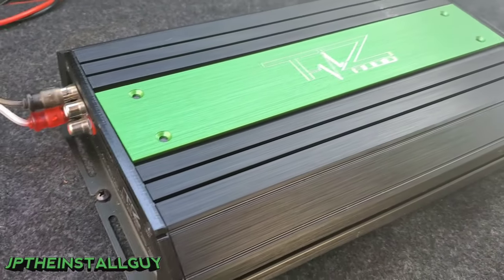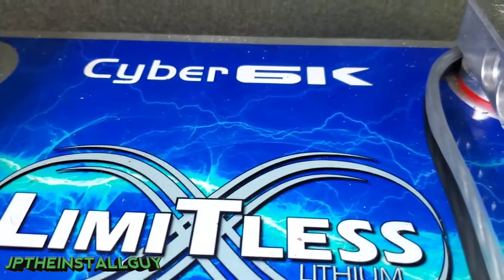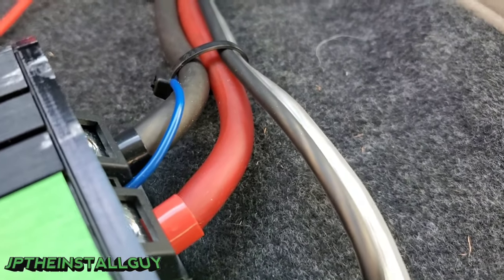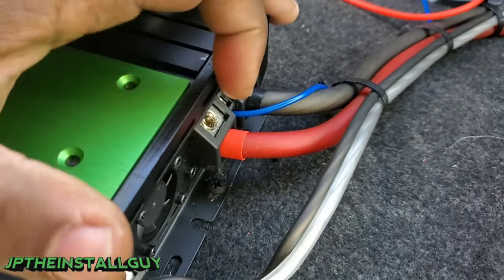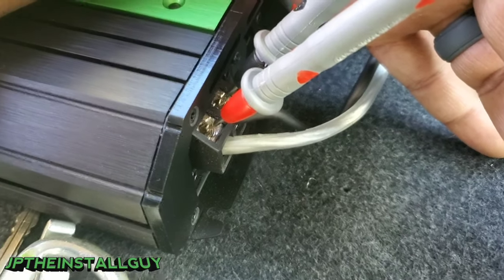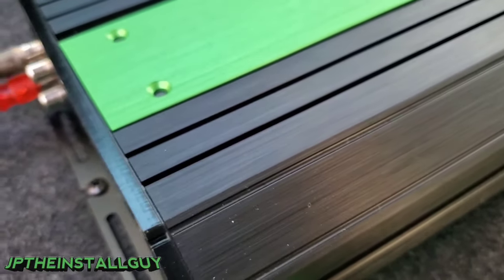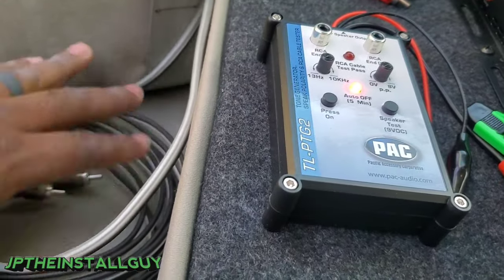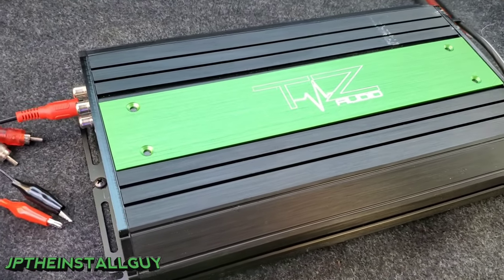Amplifer Troubleshooting: What to check if your amp is cutting off, no sound, protect mode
Amplifer troubleshooting what to check if your amp is cutting off
This is a car audio how to tutorial that will show you how to troubleshoot your car amplifier if it is cutting off, has no sound, or going into protect mode
0:00 Intro
0:35 check the light on amp
1:00 Test for power at the amp
1:37 Test for power at the fuses
4:08 Test your ground
4:45 Test for power at the remote turn on
6:41 Check your speaker wires going to the subs
7:43 Test the output of your amplifier
8:44 Test your RCA signal
11:22 Test RCA input on amplifier
12:30 Outro